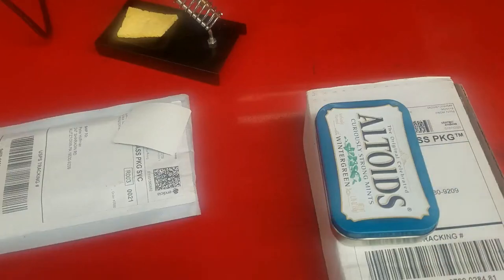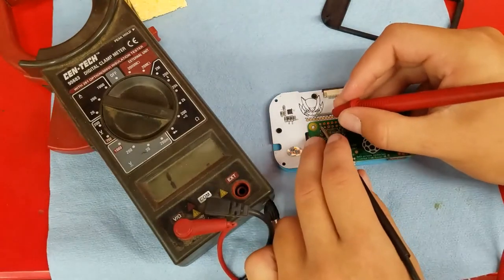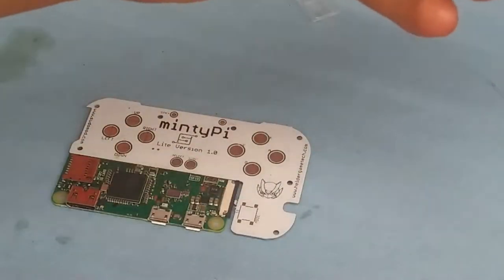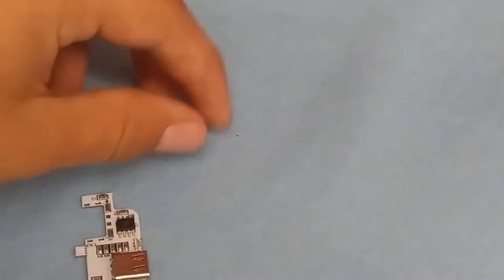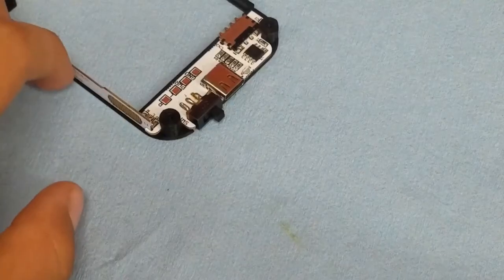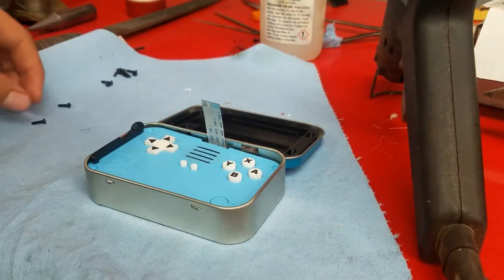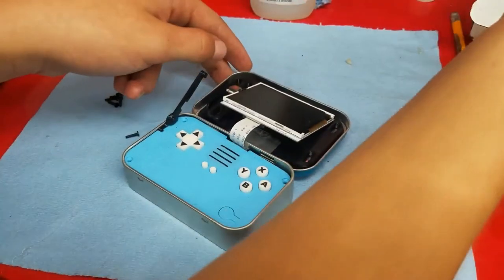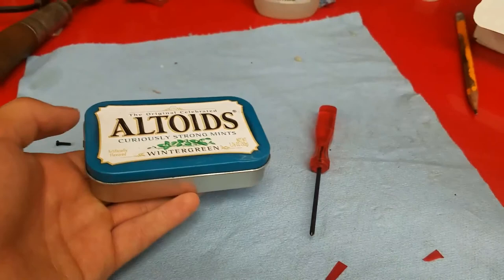Gameing in a tin can, MintyPi lite Build done by a 13 year old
today I make a mintyPi by Wermy and Helder!

This is the video that I mainly used to build by mintypi lite: